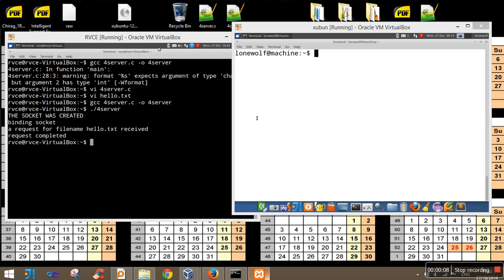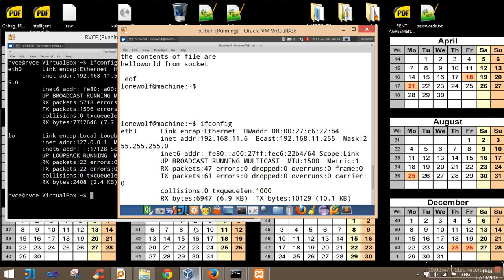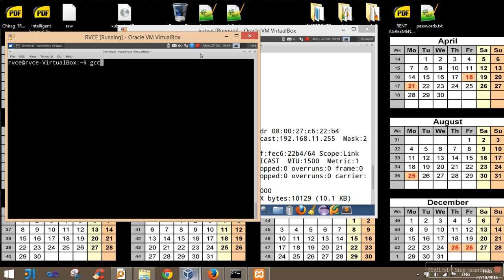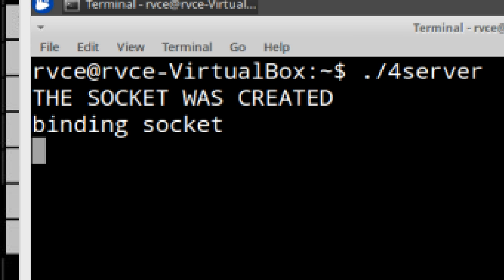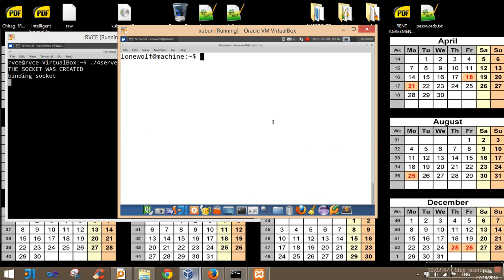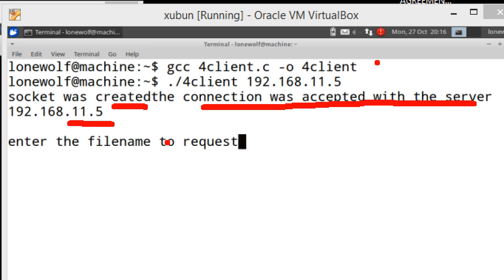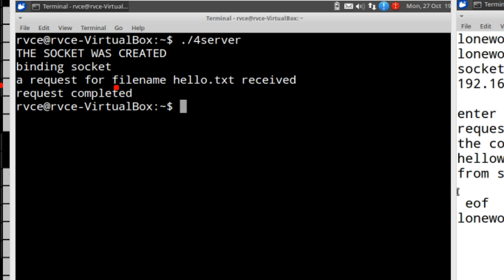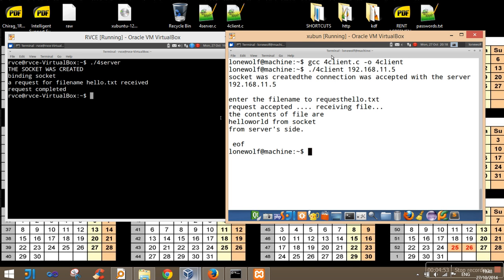Virtual Box Setup 3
part 3 of 3 part video